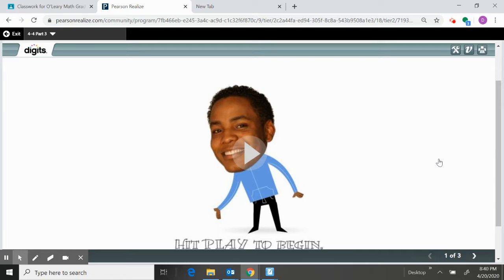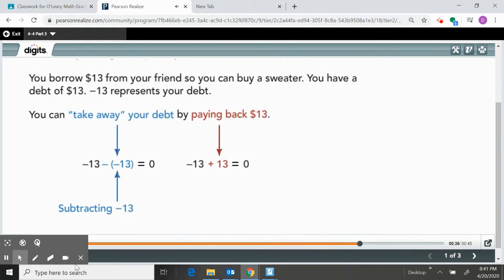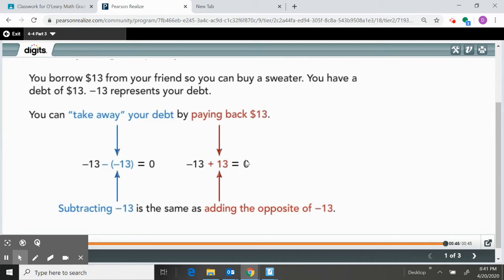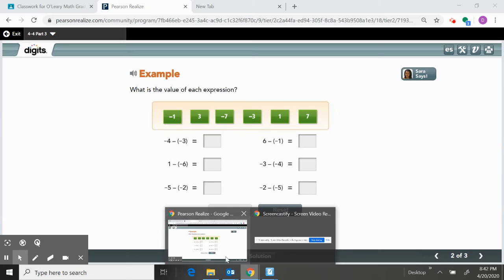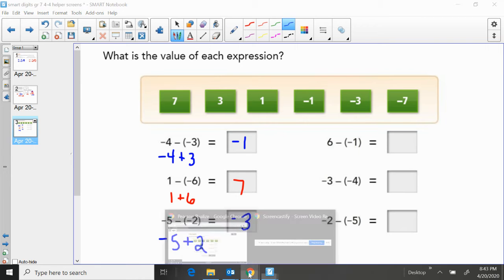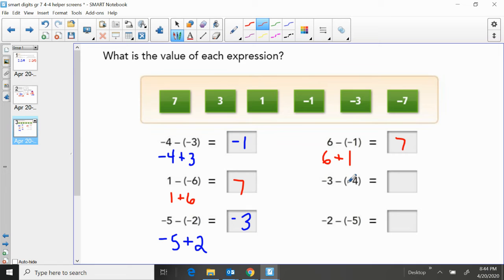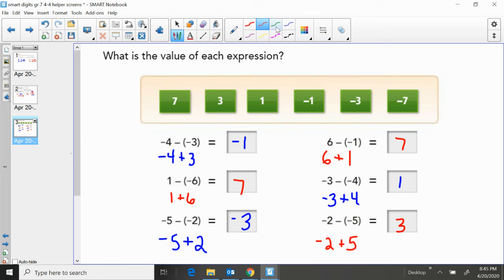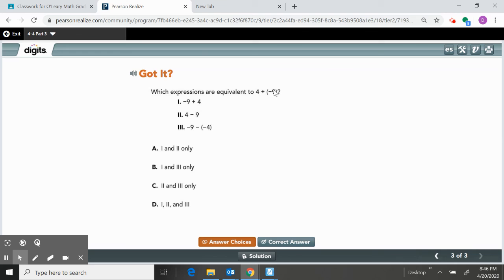Grade 7 Digits 4-4 Part 3